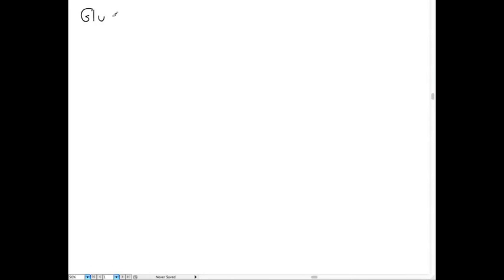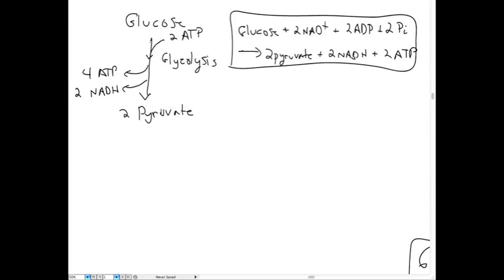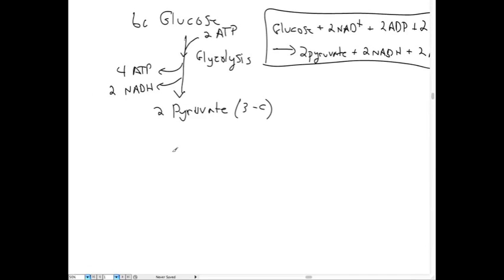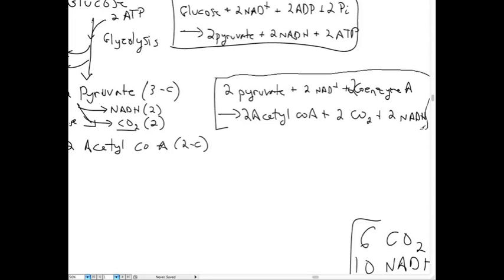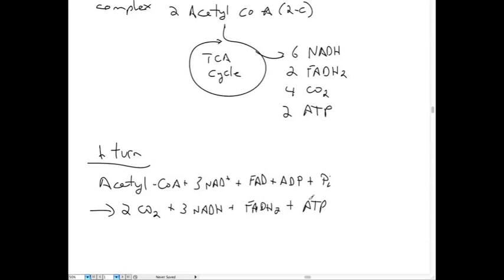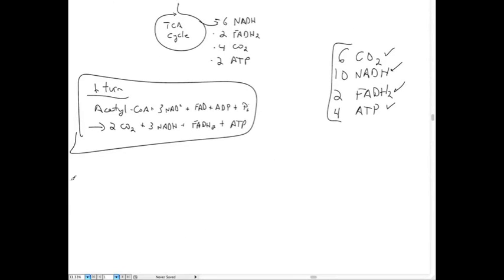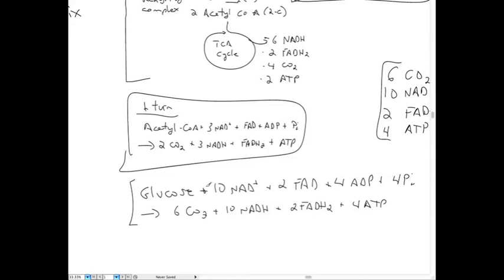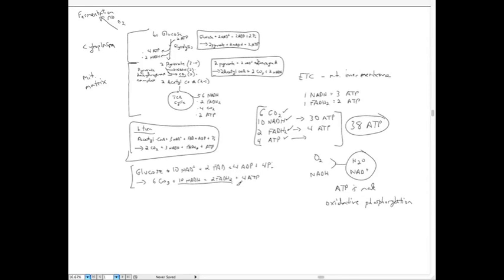Glycolysis, TCA Cycle, and ETC